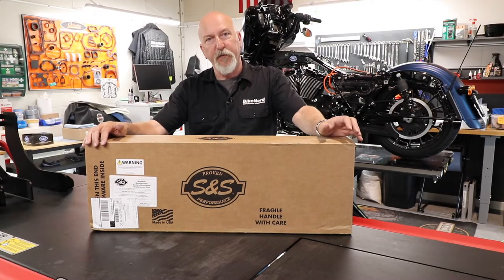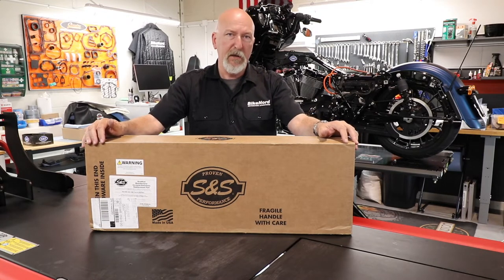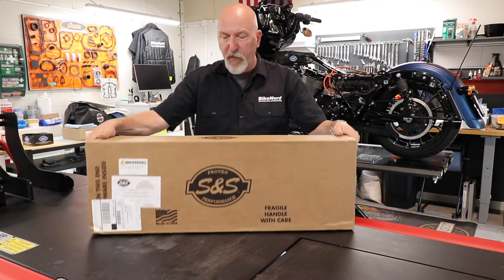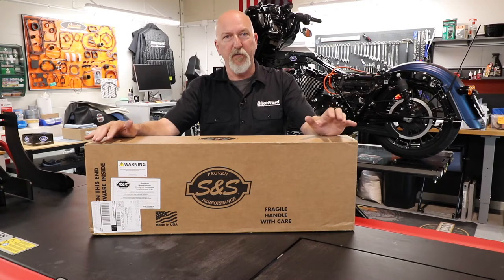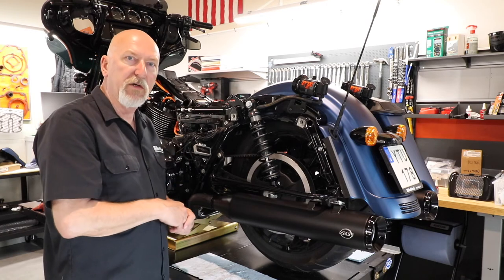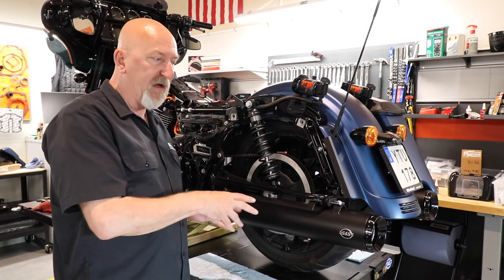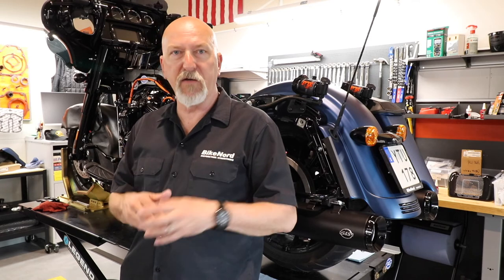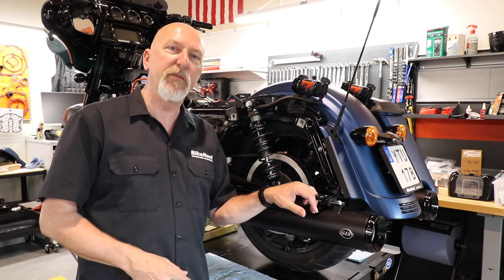S&S GNX "Grand National" Exhaust system for Harley Davidson Touring motorcycles.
BikeNord unbox and tell there story about the S&S GNX "Grand National Slip-On for Harley Davidson Touring motorcycles, How cool is not that!!!